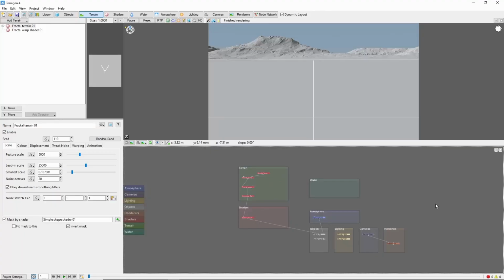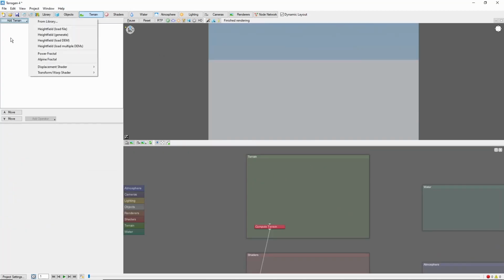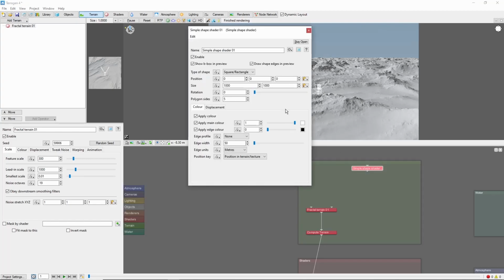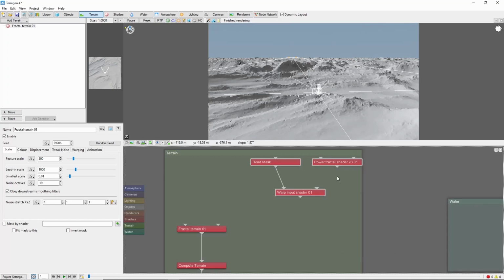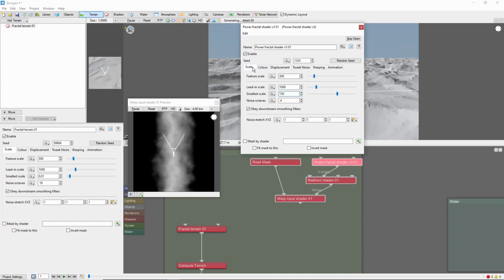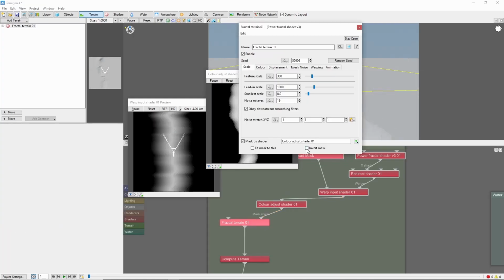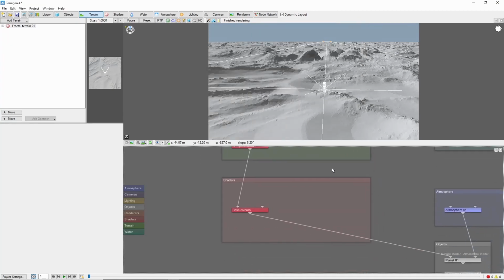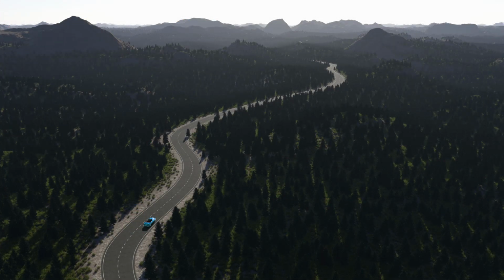Terragen 4 Basics: Build a Basic Road (1/2)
A quick introduction to creating a basic road in Terragen 4.  This video covers creating the shape of the road using a warped simple shape shader.